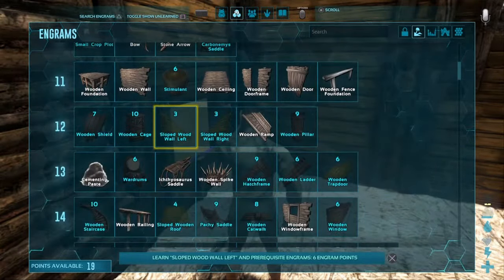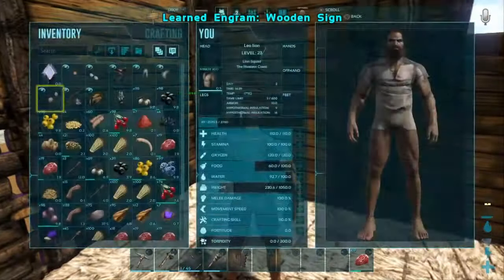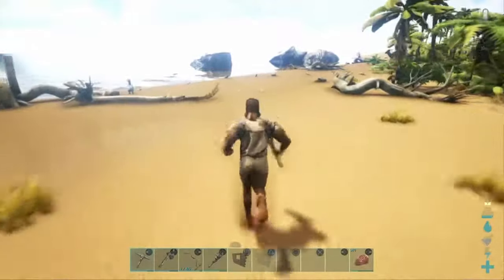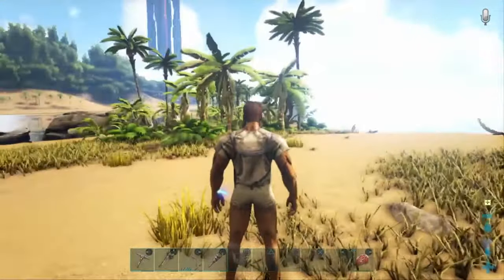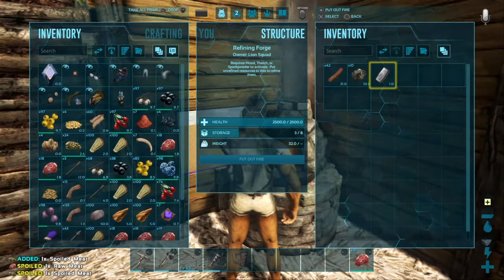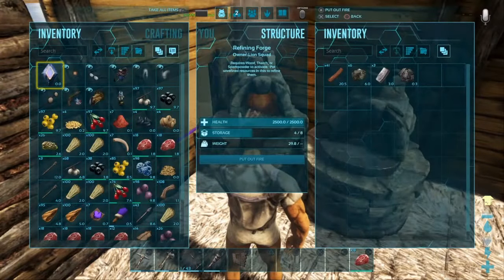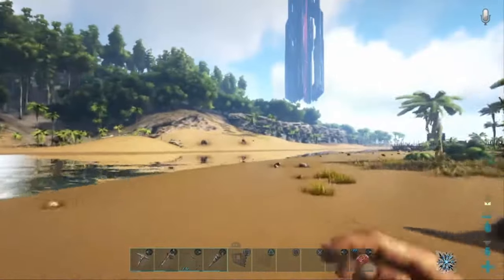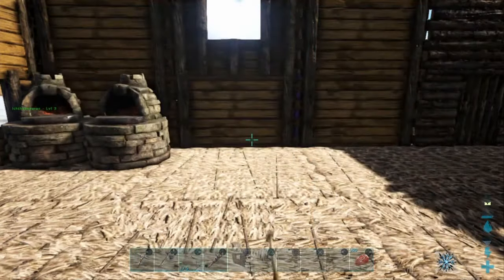New ark survival evolved lets play/ ep.1 (Mondays)